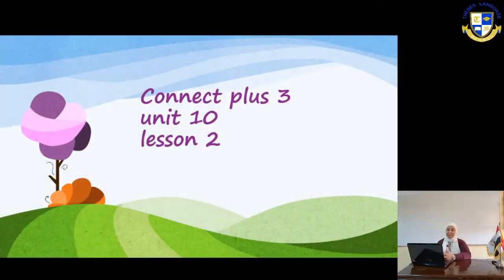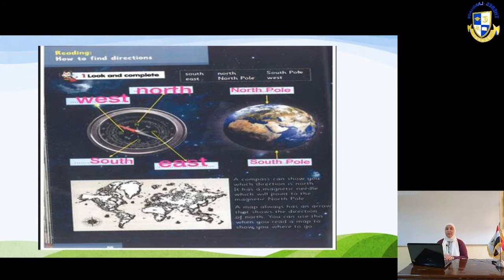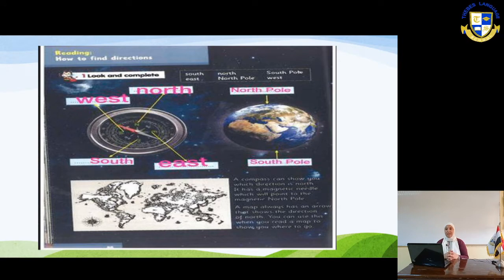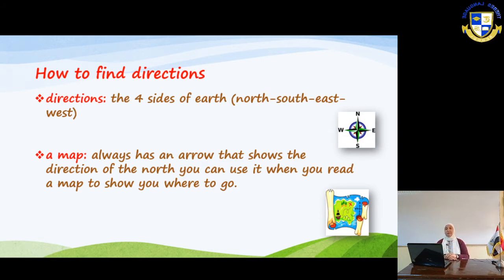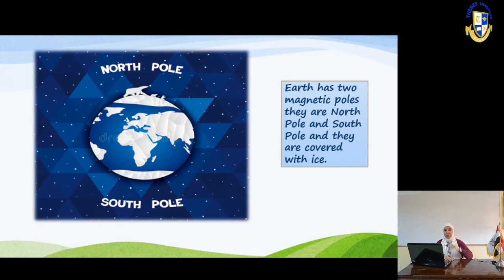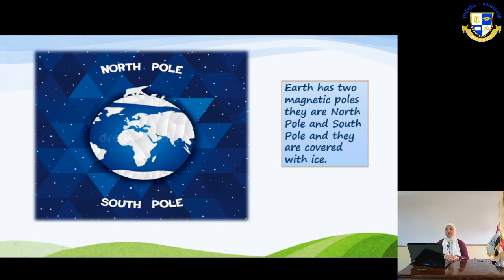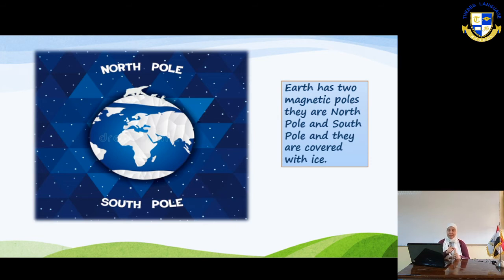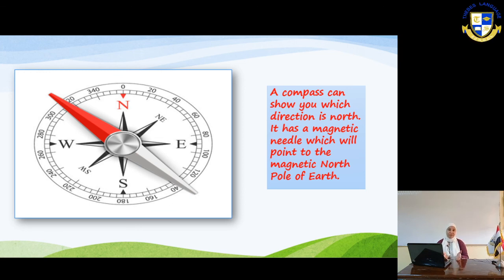Pr 3 connect plus 2nd term unit 10 lesson 2